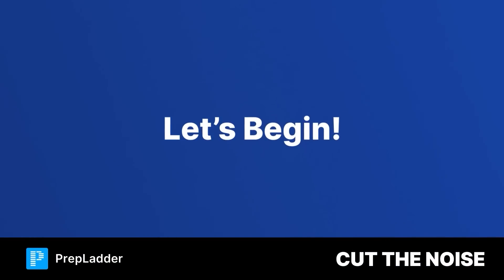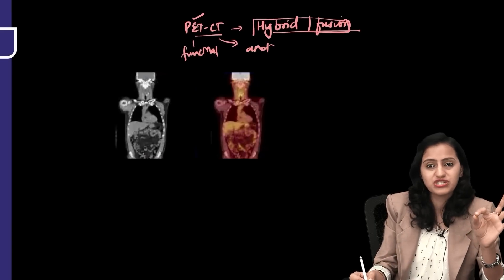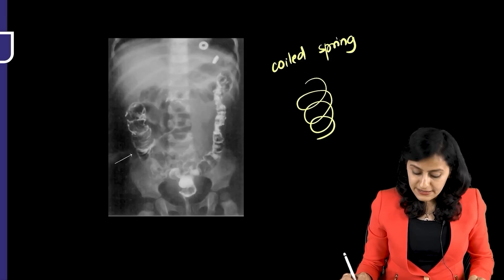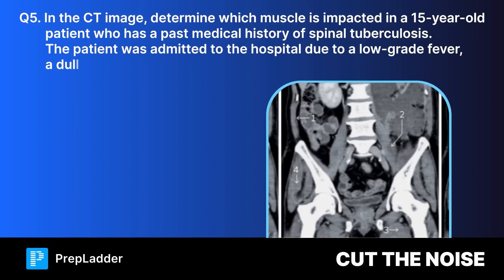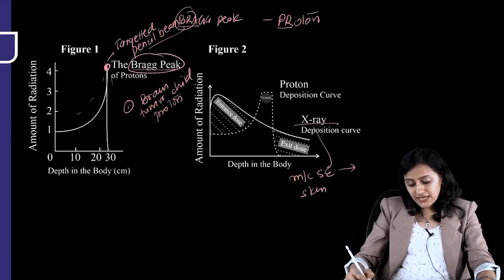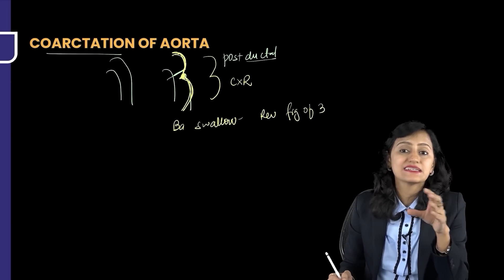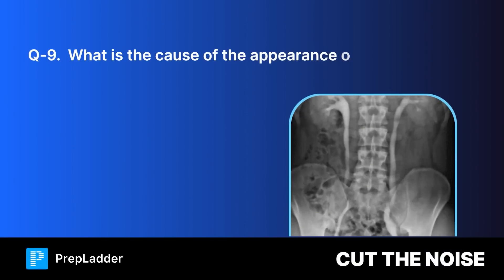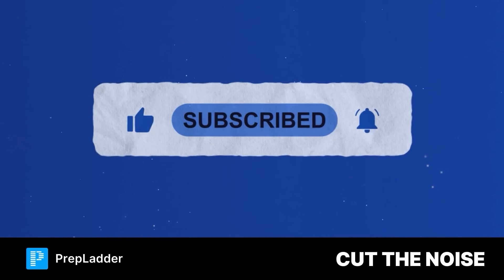Revise Radiology PYQs with Dr. Nikita Nanwani! 🩺📚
💡Welcome to Let's revise PYQ series, designed specifically for the NEET PG exam. Given the recent postponement, we've crafted this series to help you efficiently review the most important previous year questions in a concise timeframe. Each question is followed by a detailed explanation from our expert educators. Let's begin with the Radiology in today's video!💡

Why PrepLadder?